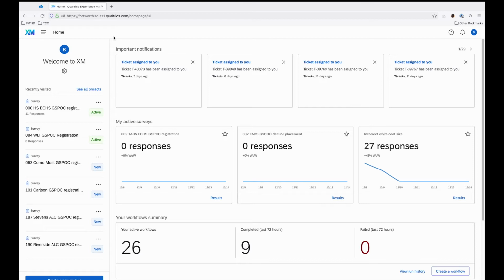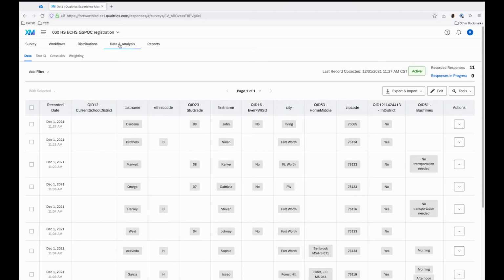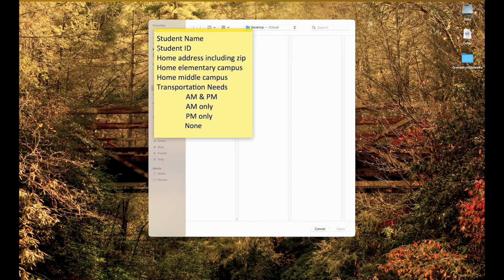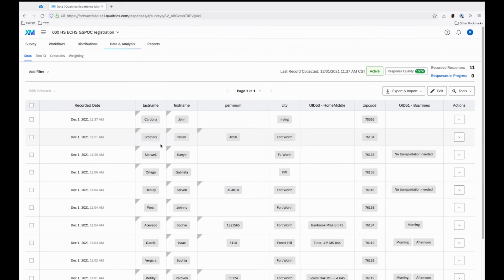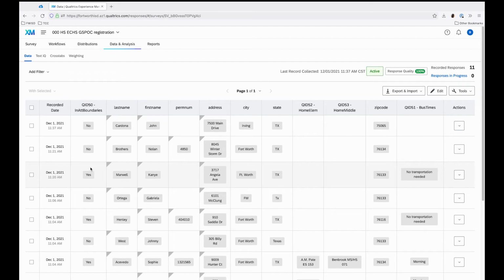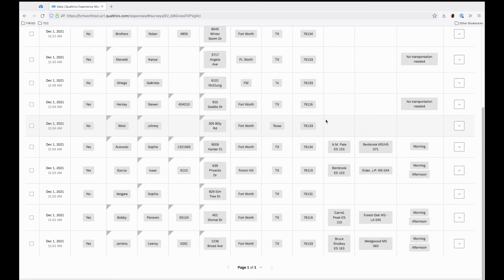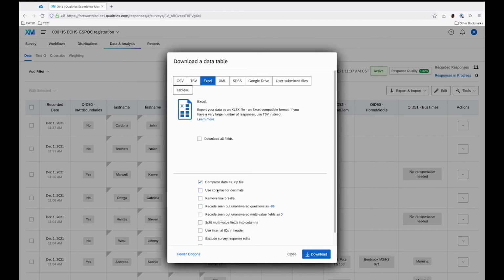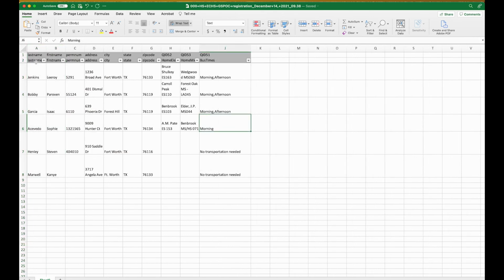Exporting transportation information